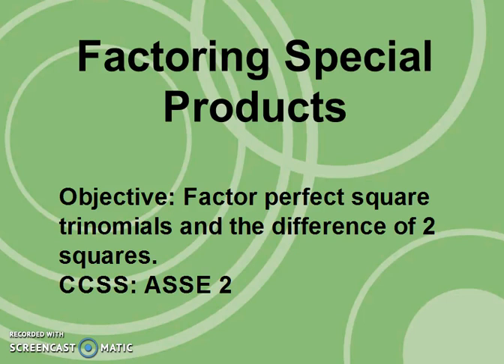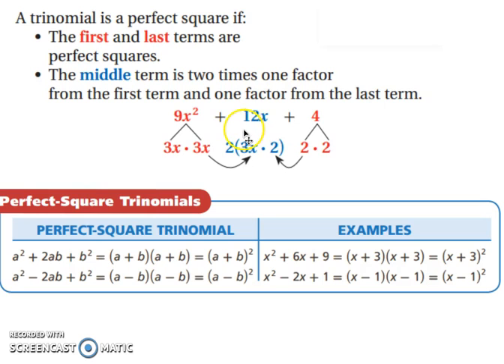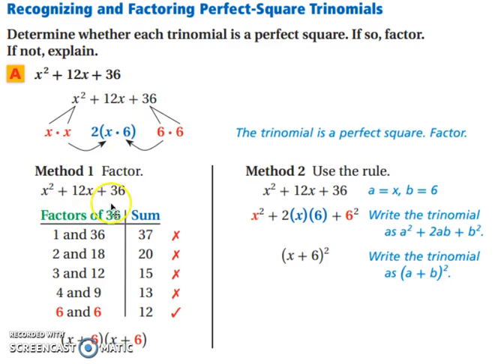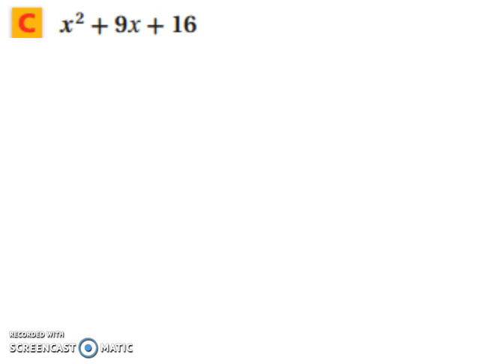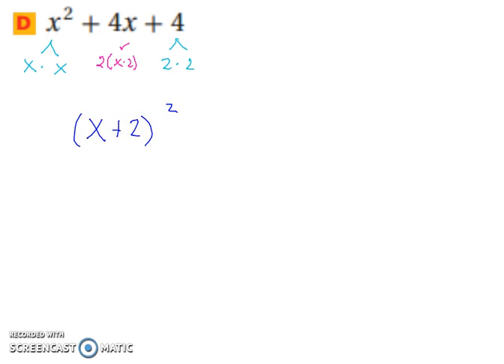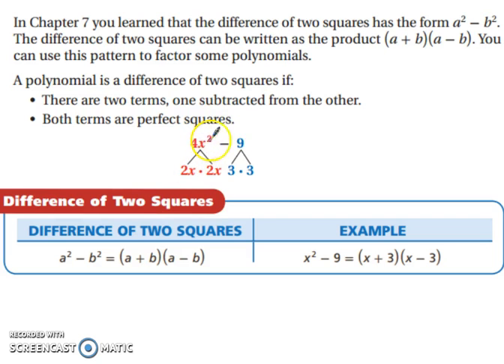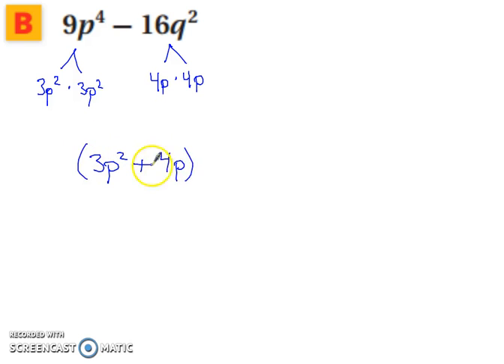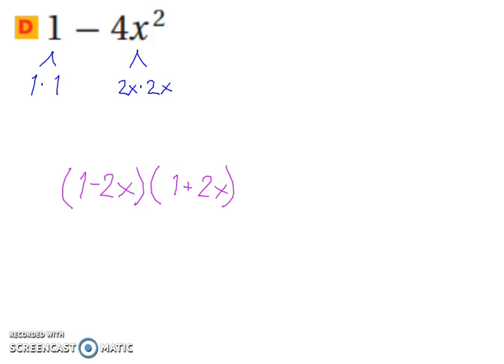Factoring Special Products